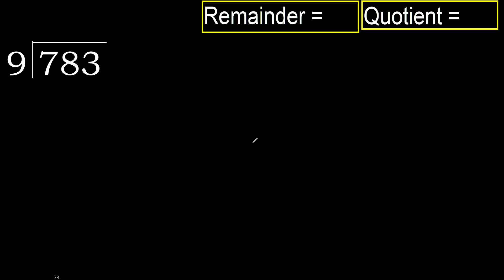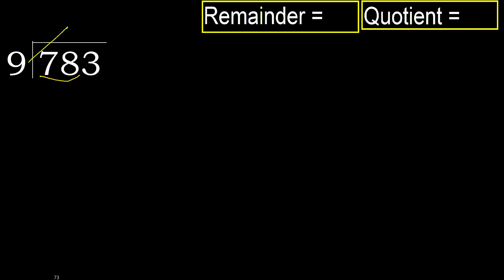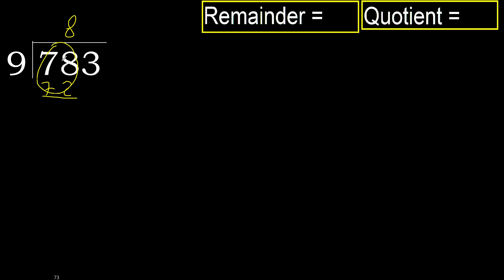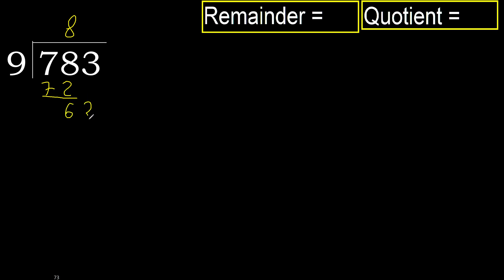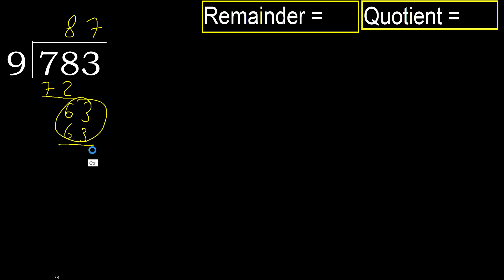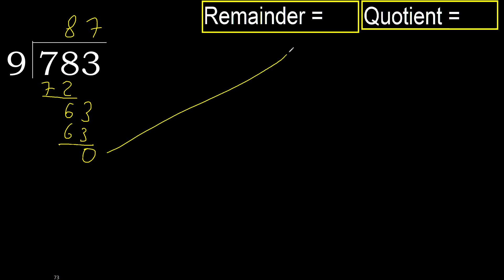Divide 783 by 9 , remainder . Division with 1 Digit Divisors . How to do